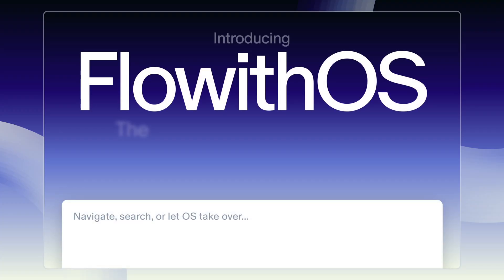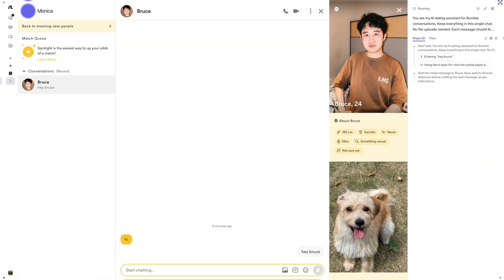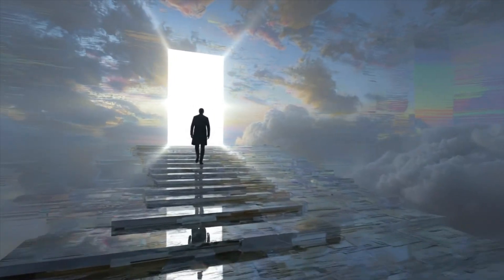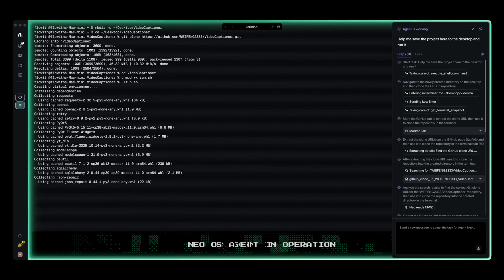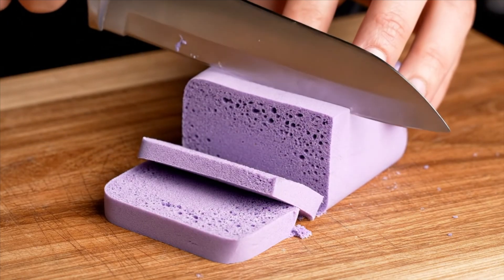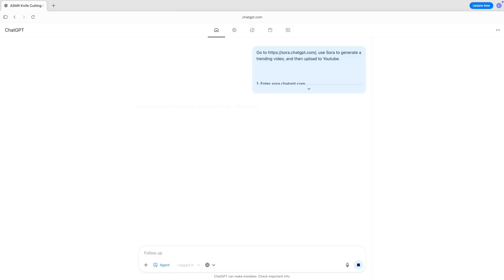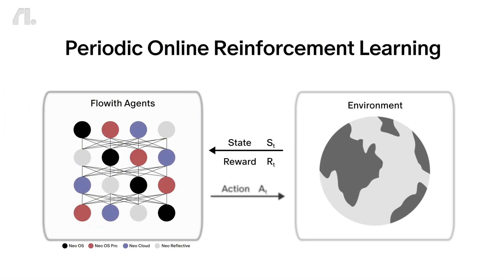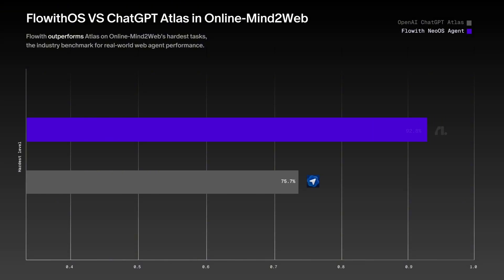Introducing FlowithOS, the world's first operating system built for AI Agents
Beyond any AI browser, it's the SMARTEST Agentic OS that turns your browser into real-world value, from assisting you to acting for you.

🎯 What Makes this Different:
• Self-evolving system that learns YOUR habits and preferences over time
• Lightning-fast execution with human intuition at machine speed
• Goes beyond suggestions - it researches, plans, posts, purchases, and executes FOR you

📊 The Numbers Don't Lie:
• 95.4% average accuracy on benchmarks
• Outperforms ChatGPT Atlas on the hardest level: 92.8% vs 75.7%
• Near-perfect precision with SOTA performance

🧠 The Magic Behind It:
Powered by our proprietary agentic memory management framework, FlowithOS rewires itself based on how you work. Every interaction makes it smarter. Every task makes it more YOU.

Transform ideas into outcomes. From web to world.